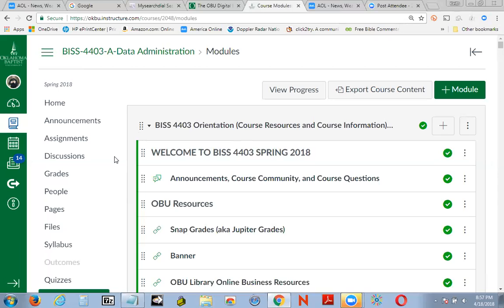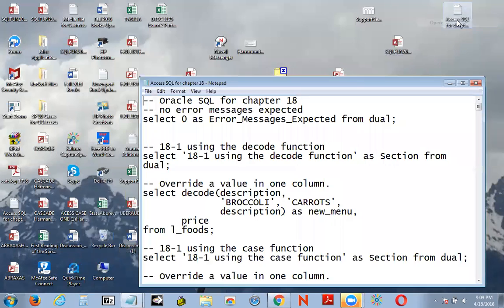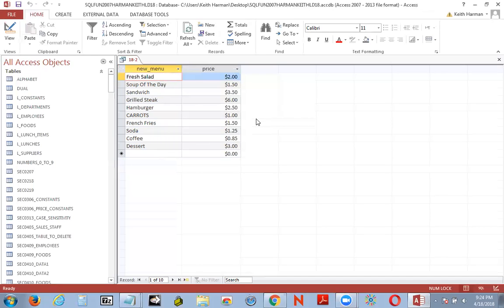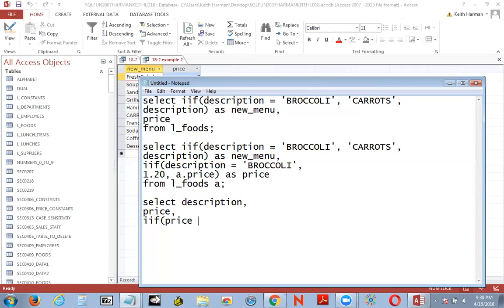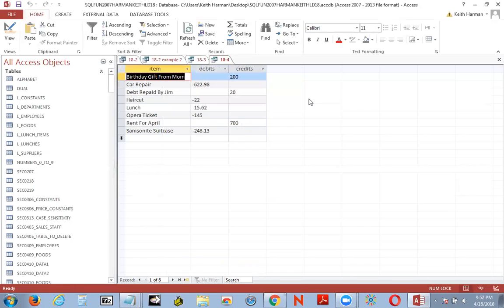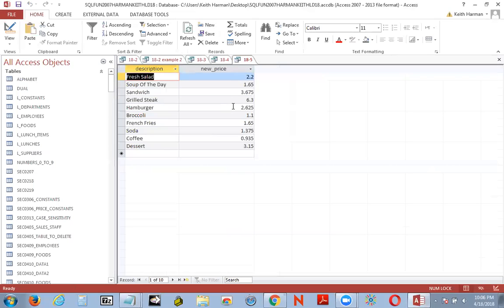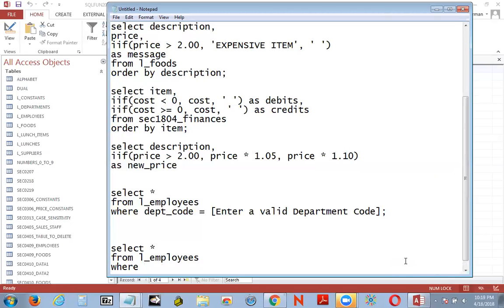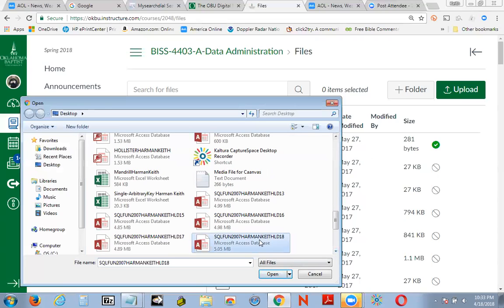Screen Cast for BISS 4403 Thursday April 19 2018